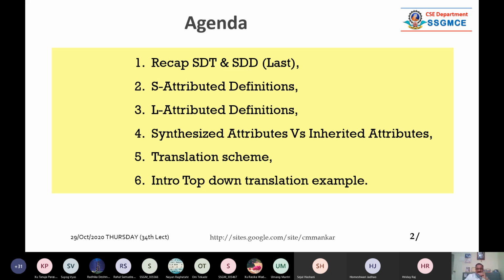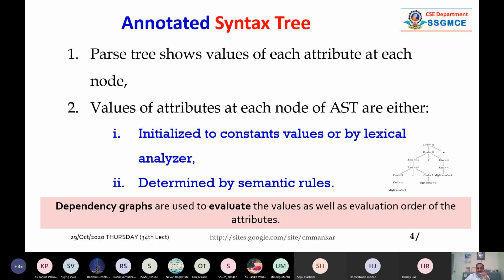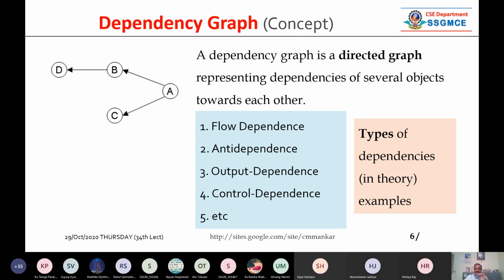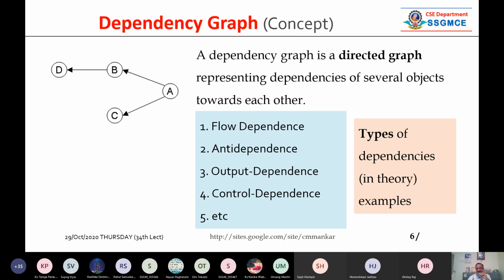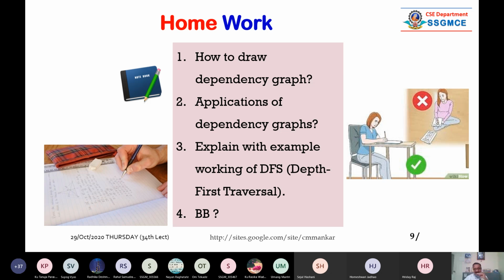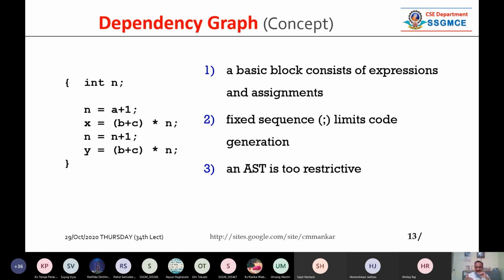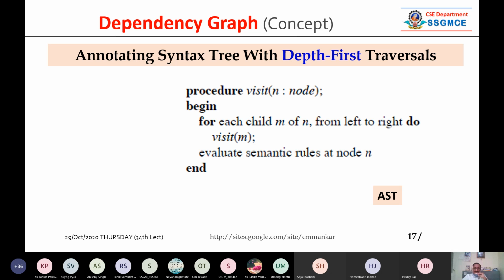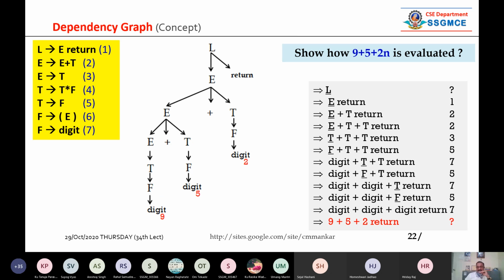3R System Software 34th Lecture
CMM